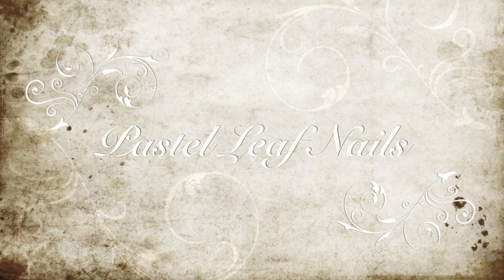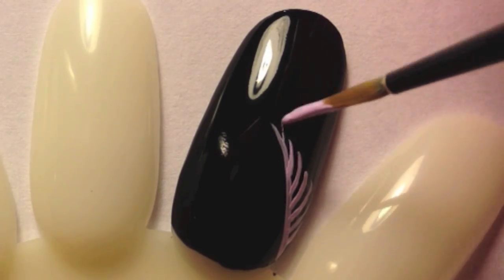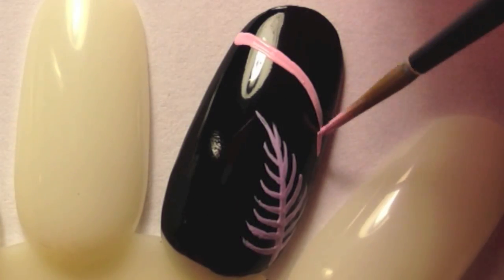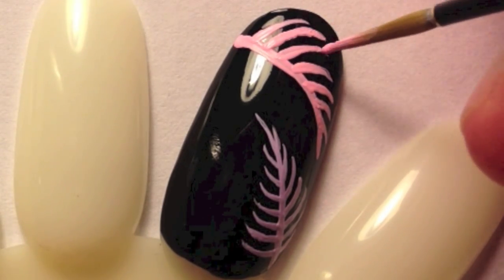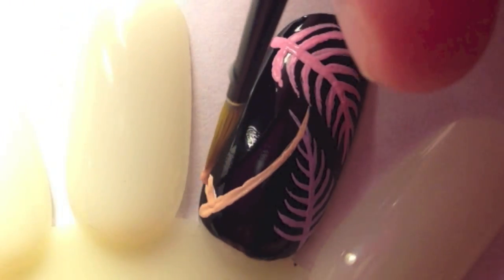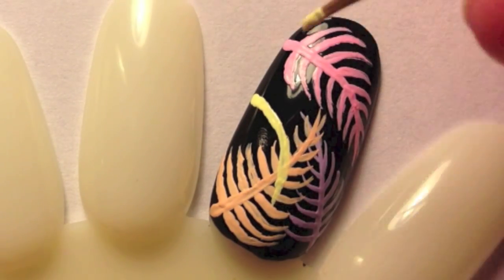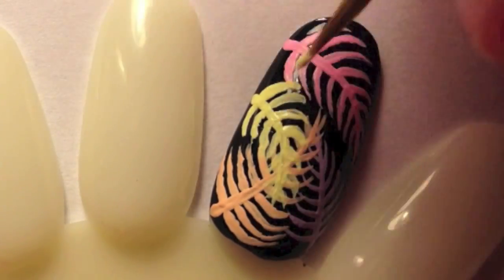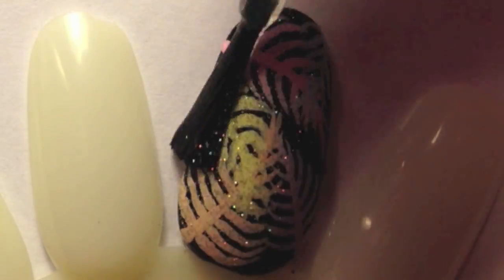Pastel Leaf Nails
MissJenFabulous' Spring Haul Video

Also if you follow me on Instagram and you have recreated one of my designs, please tag it with InspiredByMelissaRose so I can see them and possibly even repost some of them!

PolishPossessed.blogspot.ca

melissarose0410